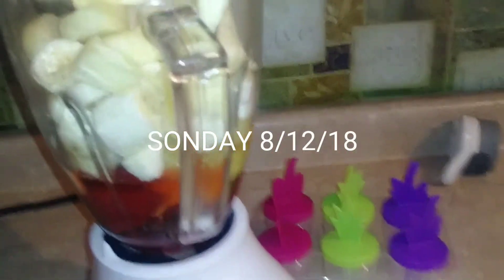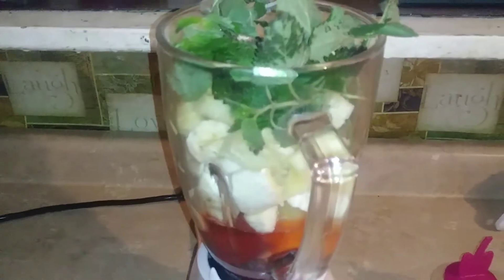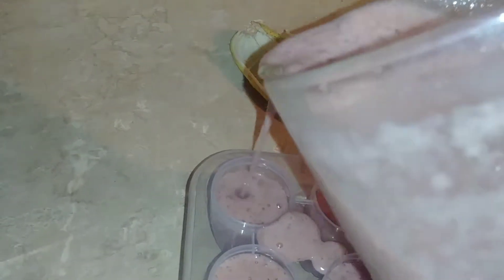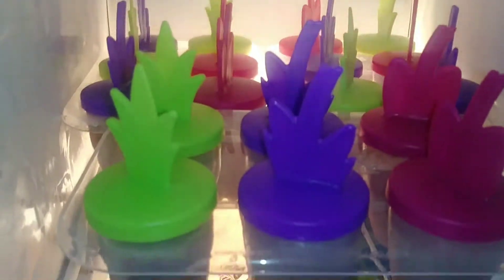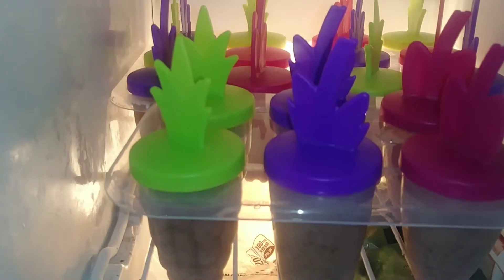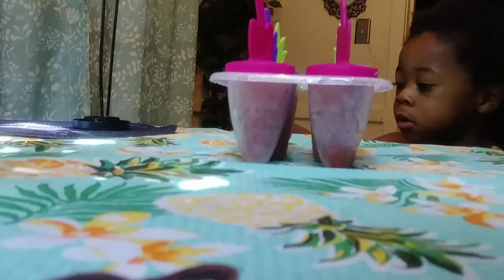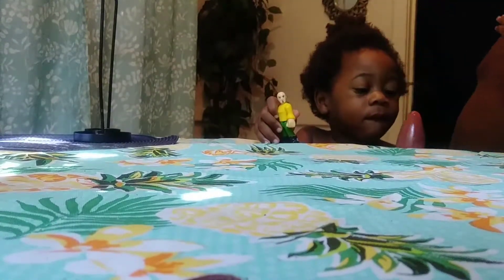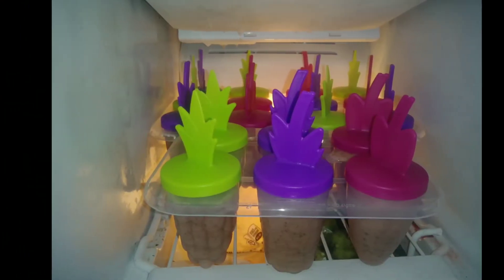Homemade Frozen Smoothie Treats